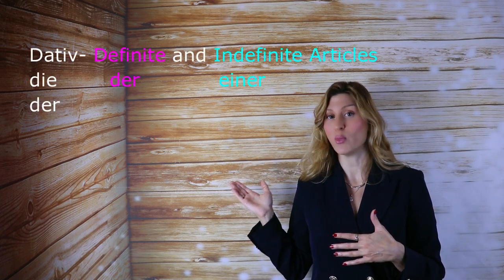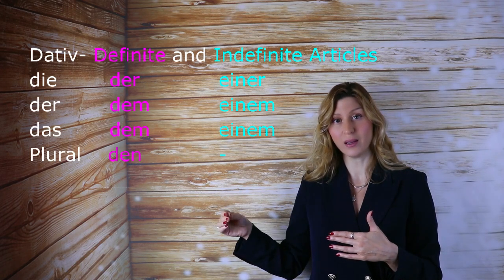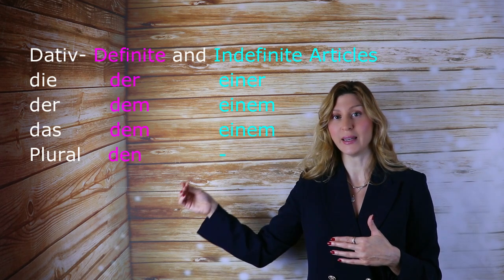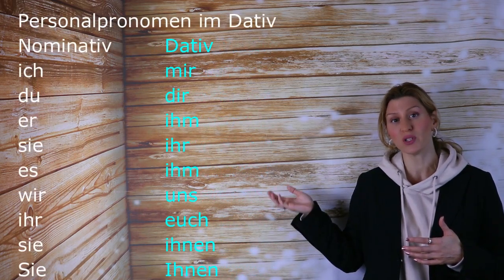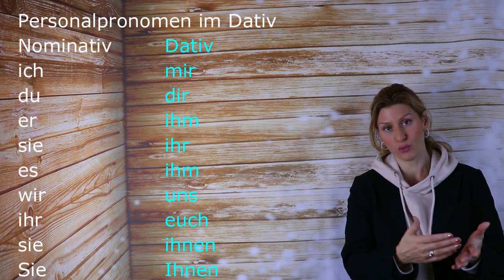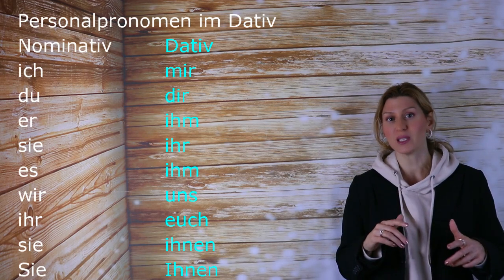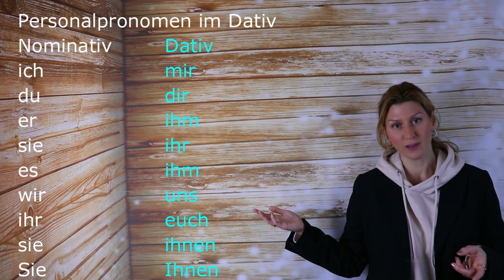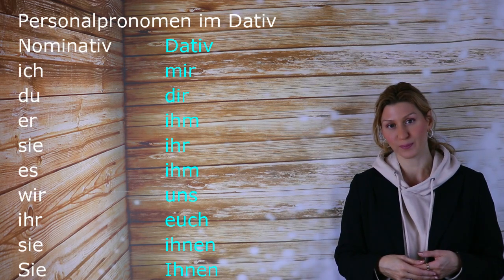German Dative Verbs!! Verben mit Dativ!!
Some verbs automatically activate and require the Dative Case and todays video is about those verbs, German Dative Verbs.